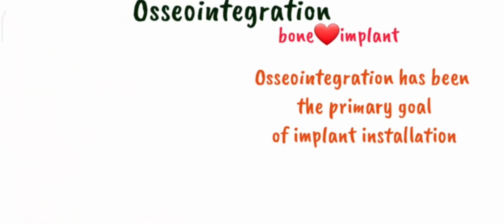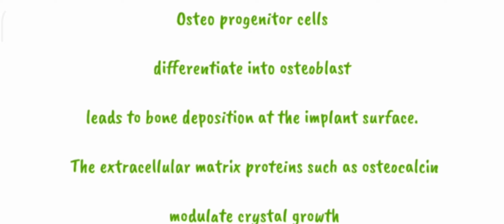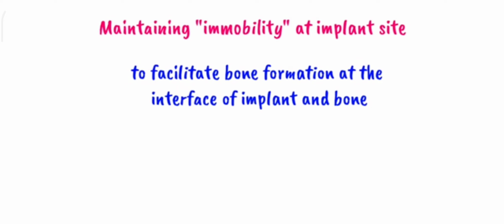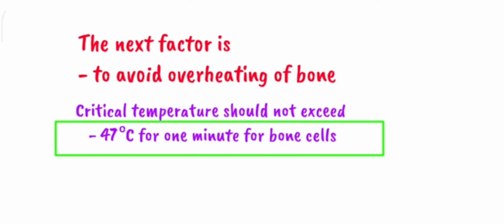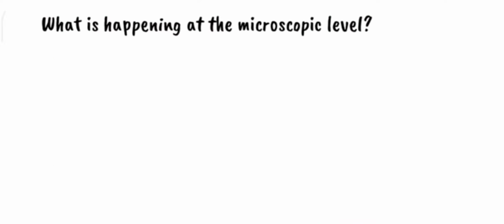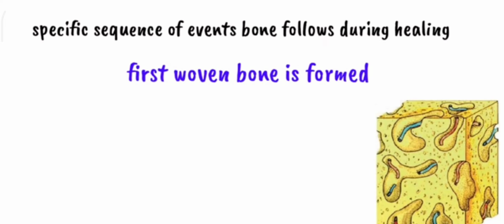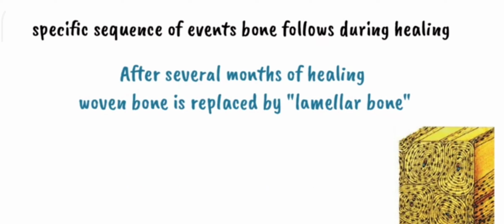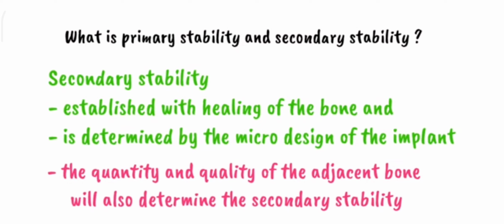Osseointegration and stability of Implant